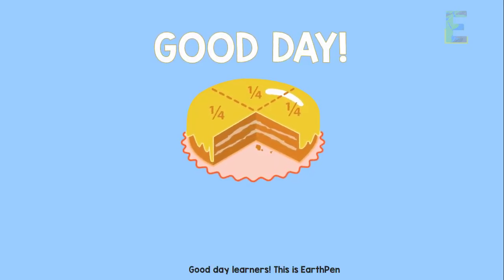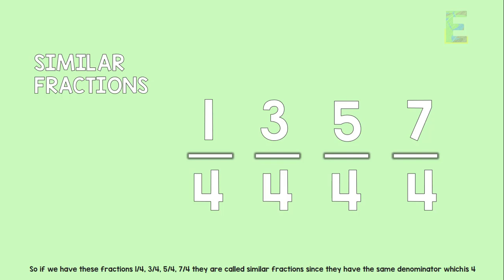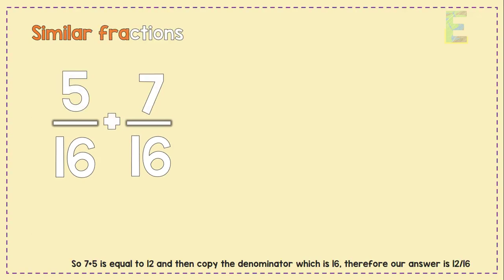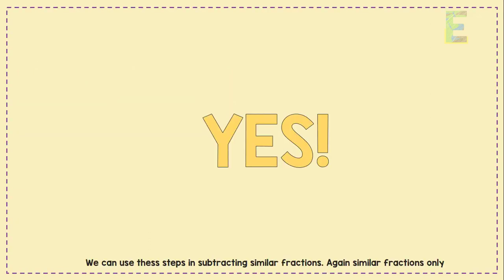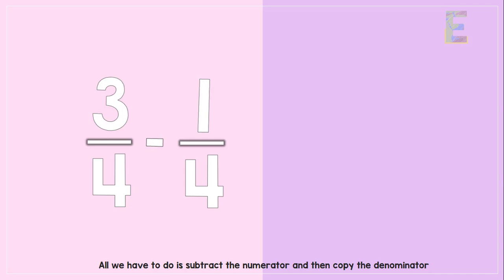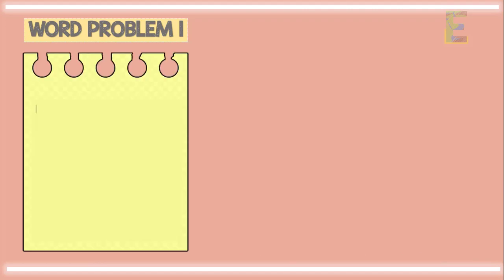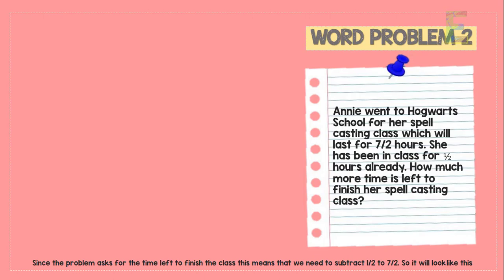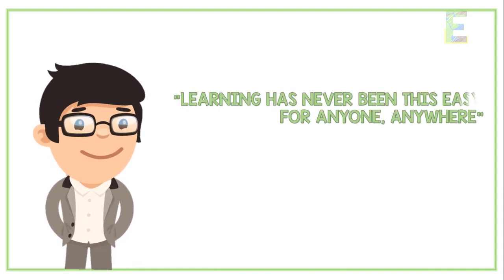How to Add and Subtract Similar Fractions | Math Animation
How to add and subtract similar fractions?

Whenever we see two numbers written on top and at the bottom of a slash or line we can call it a fraction. The top number is called the numerator and the bottom number is called the denominator. The slash or line that separates the two numbers means that the two numbers are being divided.

So for example we have a fraction 2/3, the number on top of the line or slash is the numerator and the number at the bottom is the denominator.

If that’s what fraction is all about, then what is a similar fraction?
Similar fractions are fractions whose denominators are the same. So if we have these fractions 1/4, 3/4, 5/4, 7/4 they are called similar fractions since they have the same denominator which is 4.

Now, how do add a similar fraction?
To add a similar fraction all we have to do is add the numerators of the fraction and then copy the denominator.
So if we have 1/2 + 1/2, as we can see they have the same denominator therefore we can just copy the denominator and then add the two numerators, so 1+1 is equal to 2. Therefore the result becomes 2/2 or equal to 1. And that makes sense because if we add ½ + ½ we can get a whole.